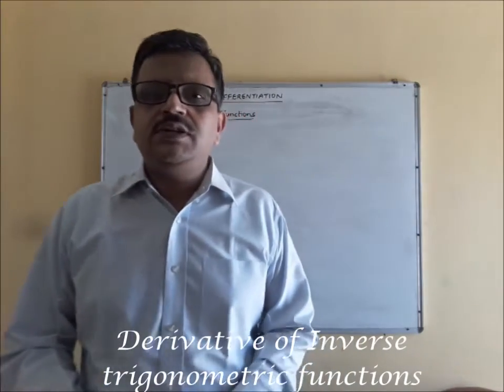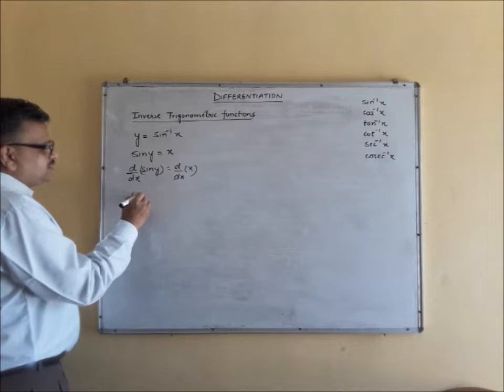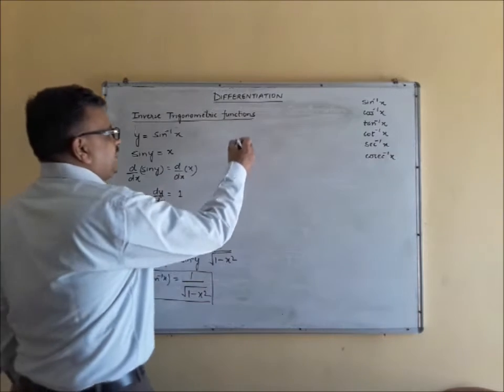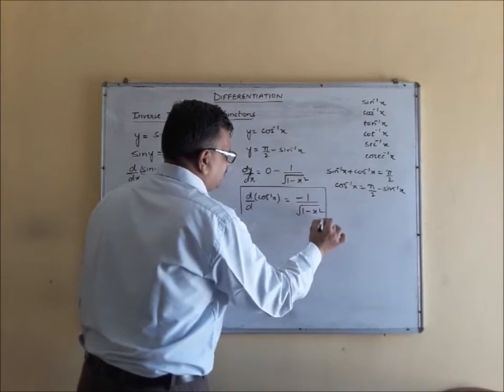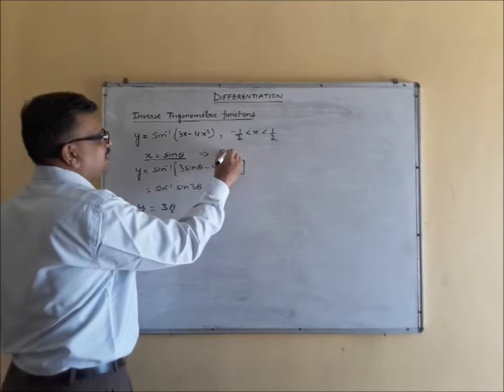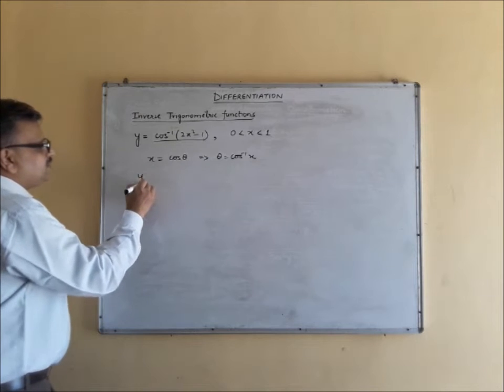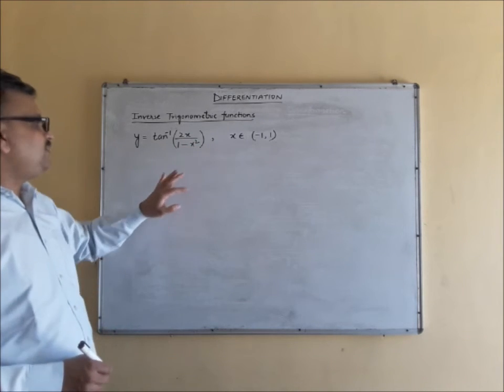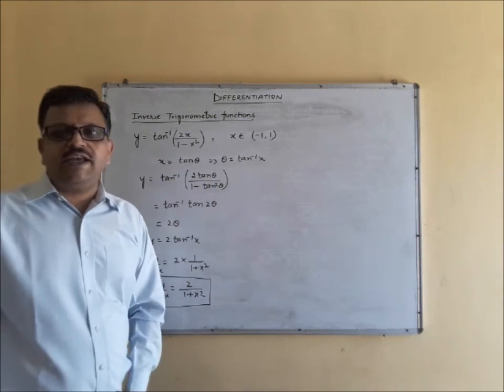Derivative of Inverse trigonometric functions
In this video you will learn how to find the derivative of inverse trigonometric functions. few questions are also discussed to explain the method.